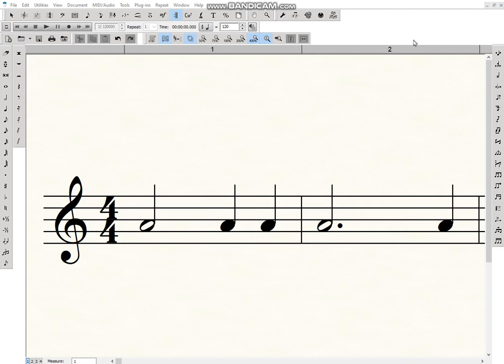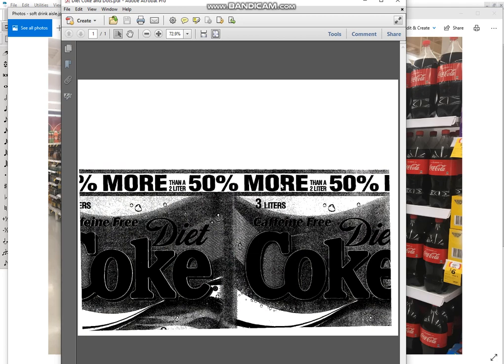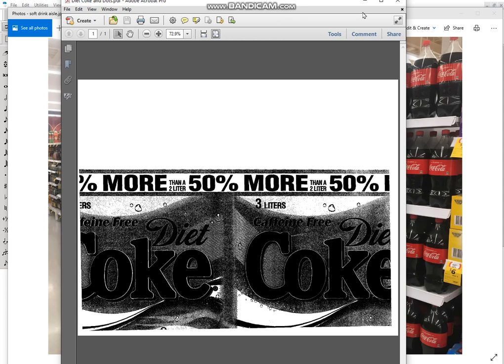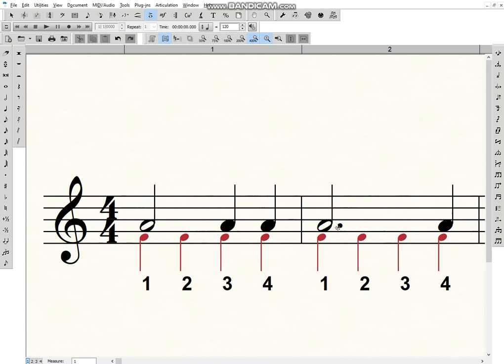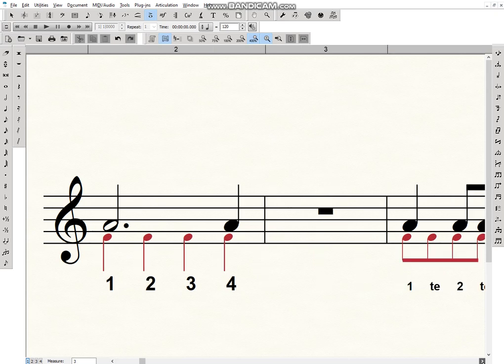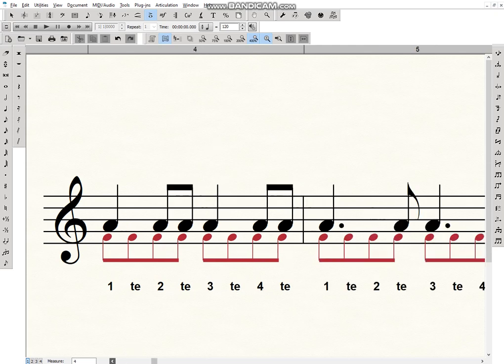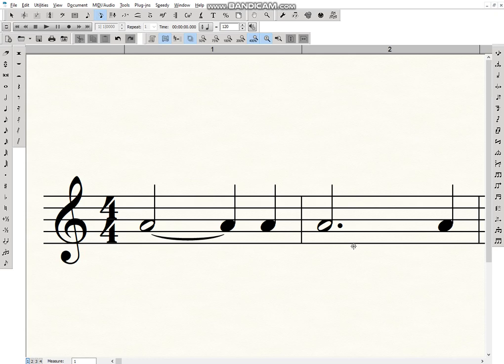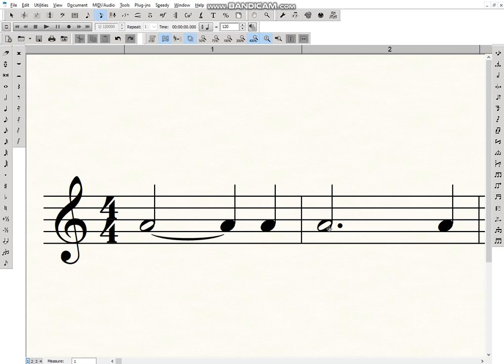The Truth about Dotted Notes